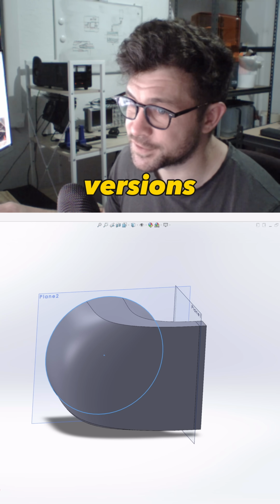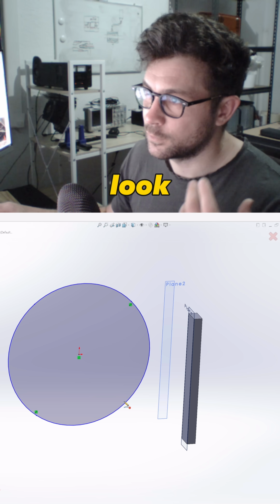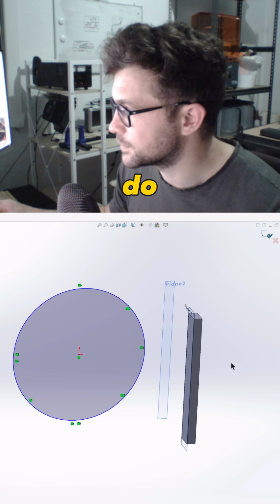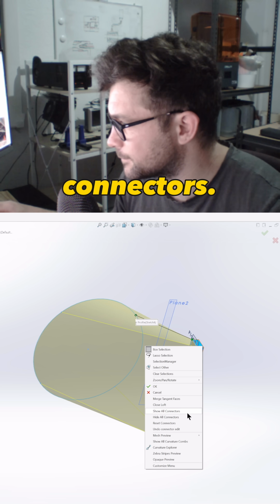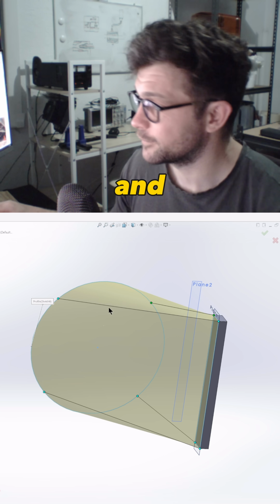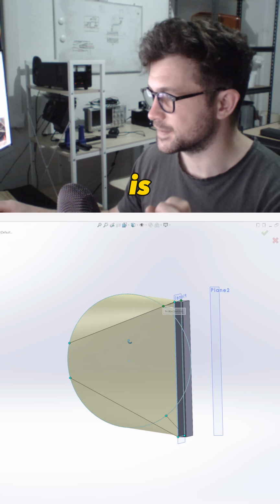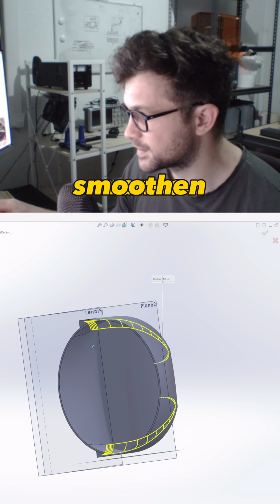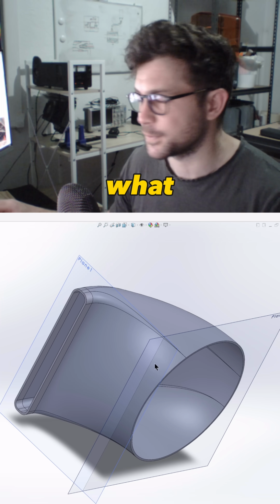SolidWorks tip: Loft a square to a round face smoothly (no twist, smooth flow!)